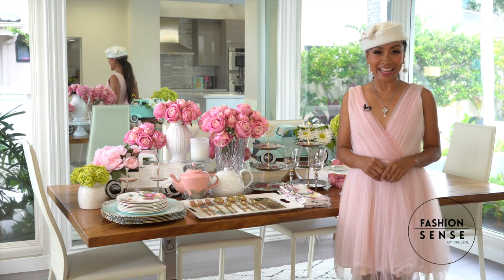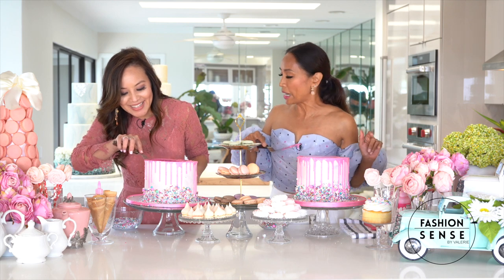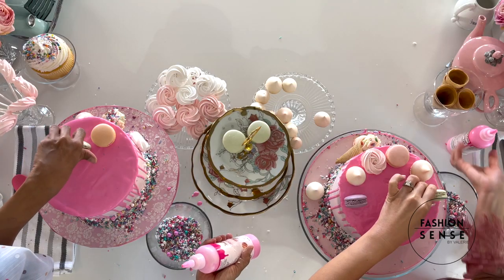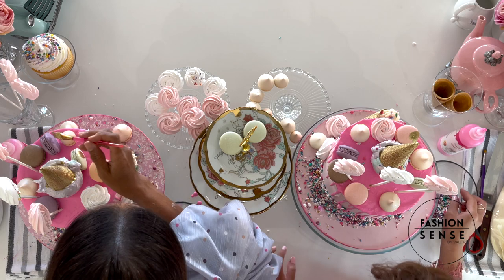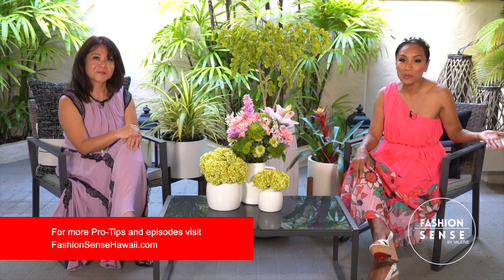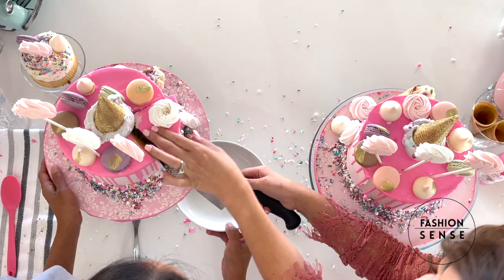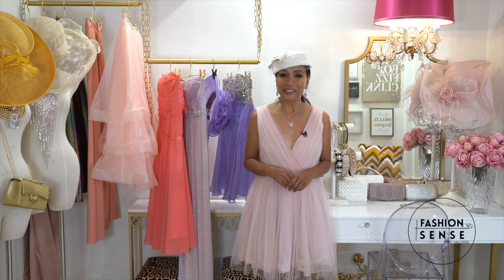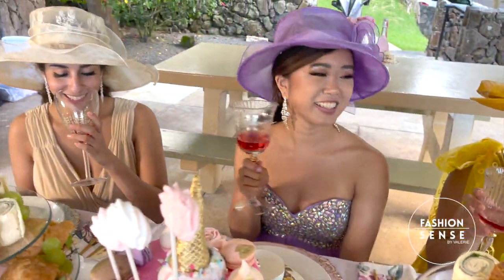FASHION SENSE - Tea Party Time - S5, EP8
Cori Nakamoto from Cori’s Cake Dreams shares award winning decorating tips and Valerie teams up with the Calista store for chic tea party outfits.